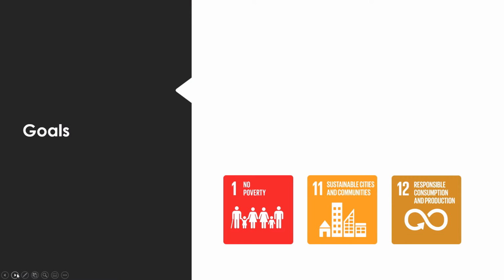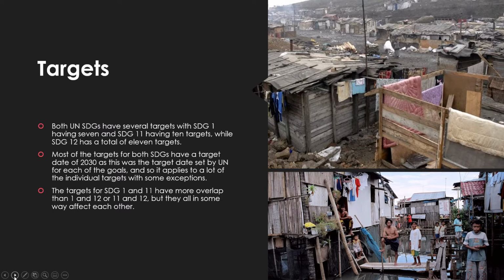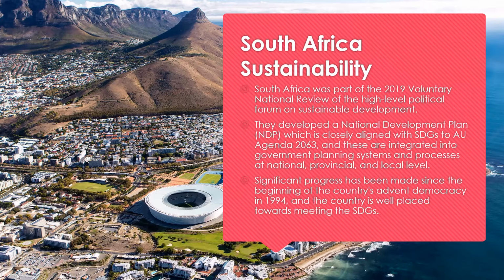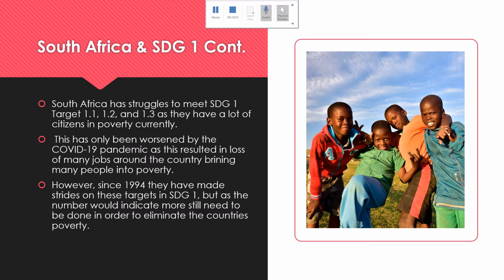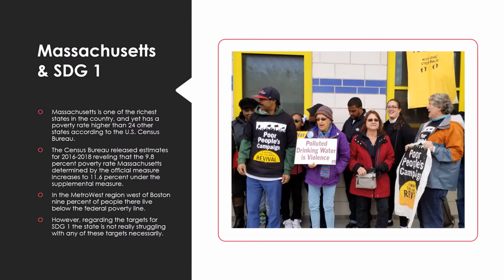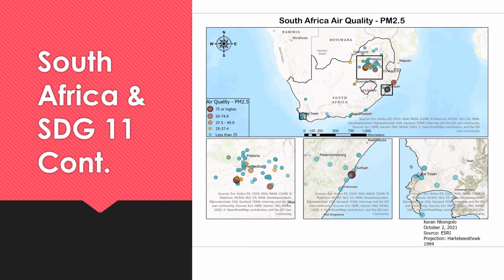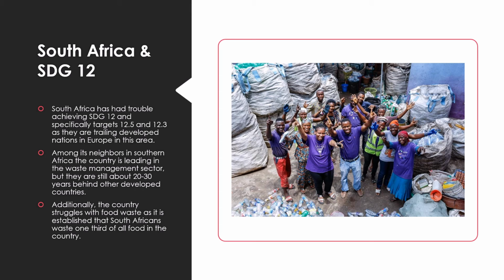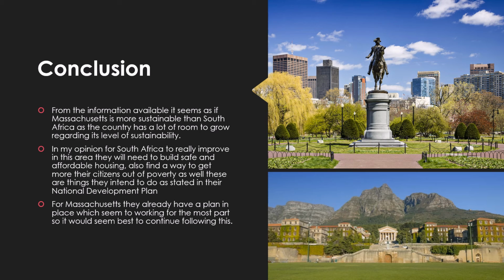SDGs 1, 11, and 12 for Massachusetts and South Africa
Comparing each locations progress regarding these three SDGs.